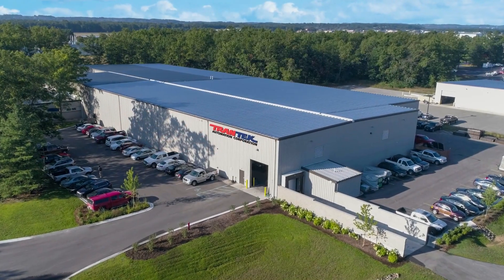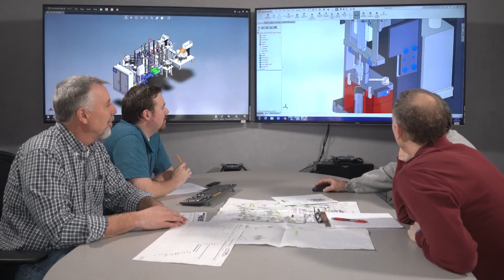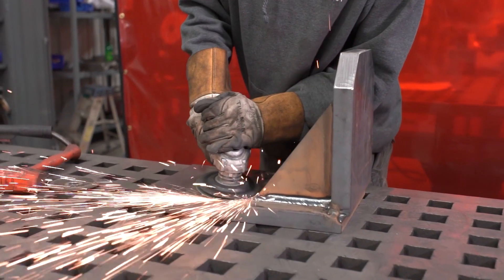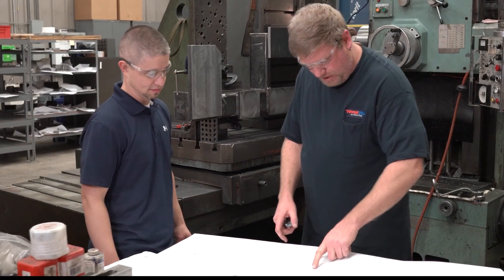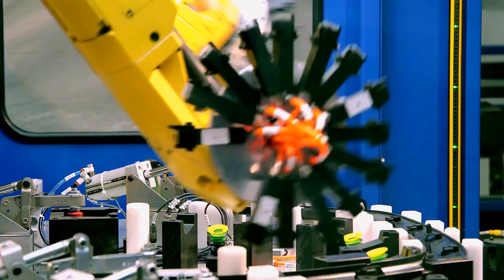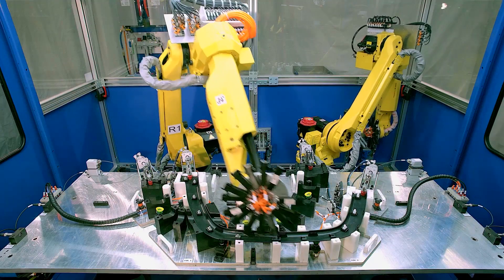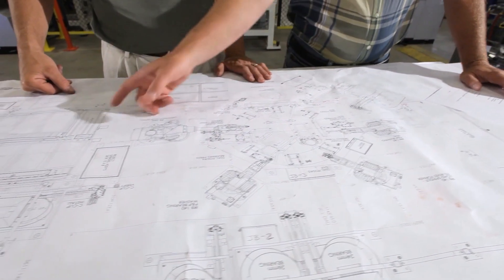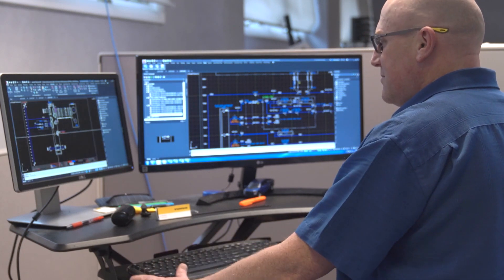TranTek Automation - Material Handling, Automated assembly, Robotic Welding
TranTek Automation in Traverse City, Michigan designs and builds automated welding, material handling, robotic inspection and automated assembly solutions for factory automation.@